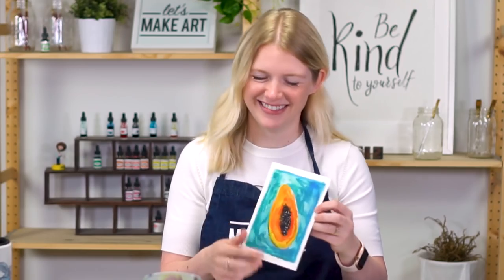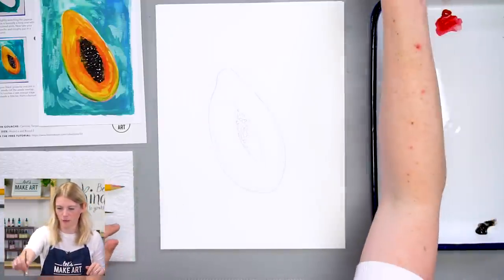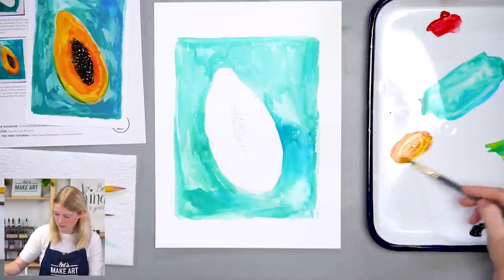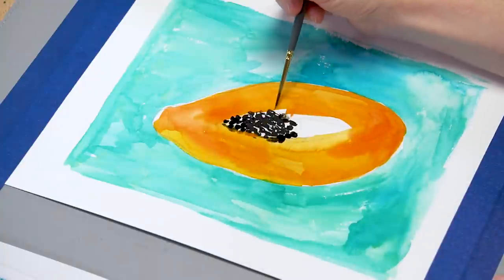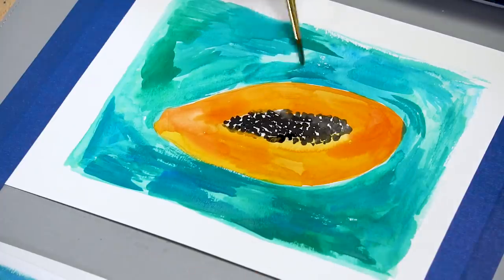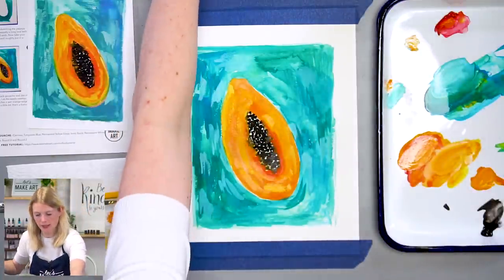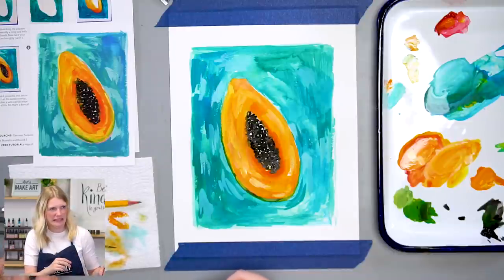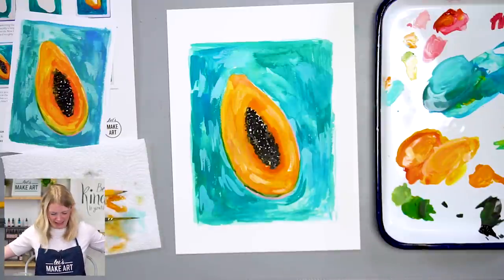Let's Paint a Papaya | Gouache Painting Tutorial with Sarah Cray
Learn how to paint loosely and have fun with gouache! In this beginner-friendly tutorial, you will be learning how to use gouache in a playful style to create a Papaya. The bright colors in this project are what make it so enjoyable to paint! If you're new to gouache, we have an Intro To Gouache video just for you so you can create this project with confidence.

Or join Sarah each month with her watercolor art box here ➝

New to Let's Make Art? We began with the idea in mind to create an art store that doesn't suck. Offering free education, monthly subscription boxes, a variety of art mediums, and trusted supplies, what it comes down to is simple: we're here to make art, well, simple!

Timestamps & Chapters
00:00 - Hello & Welcome
00:32 - Papaya Steps
01:22 - Gouache Supplies
02:38 - Oath
02:57 - Step 1: Sketch the Papaya
05:58 - Step 2: Paint the Background
11:44 - Step 3: Paint the Inside of the Papaya
16:48 - Step 4: Adding in the Papaya Seeds
20:33 - Step 5: Paint a Second Layer of Gouache
27: 33 - Adding Expressive Brush Strokes
30:20 - Step 6: Add in a Green Edge
33:05 - Finishing Touches
36:52 - Adding a Light Pink Edge
40:11 - A Little Tip About Tape